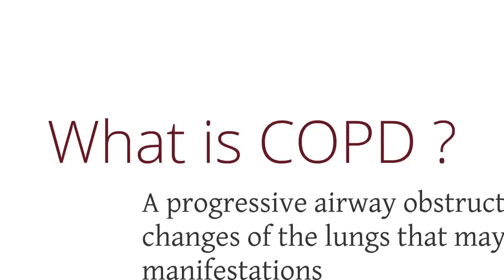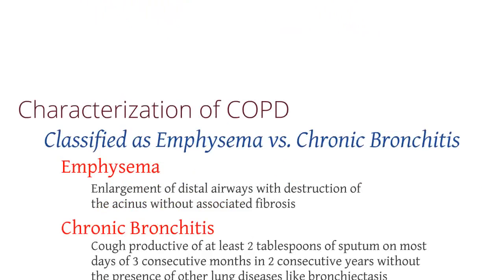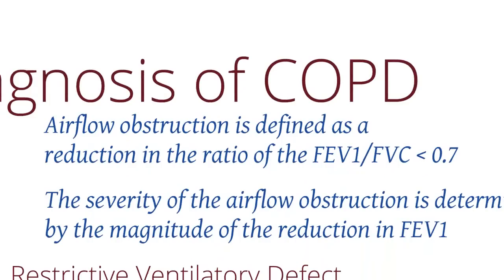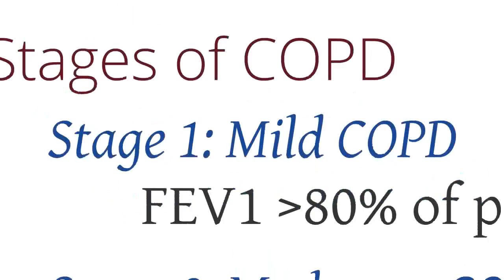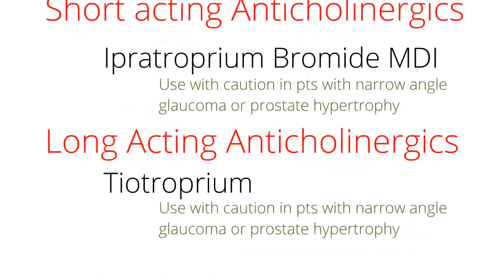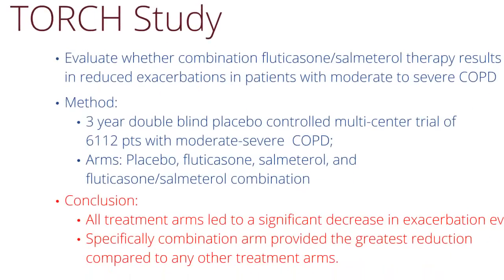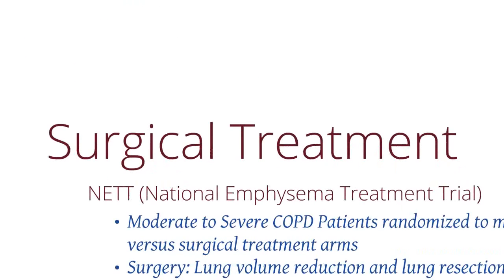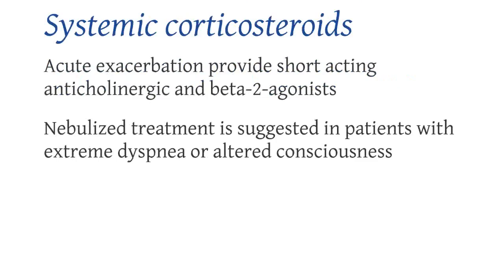Medical School - COPD (Chronic Obstructive Pulmonary Disease)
Discussion of chronic obstructive pulmonary disease (COPD)